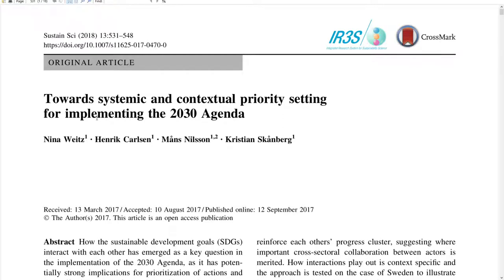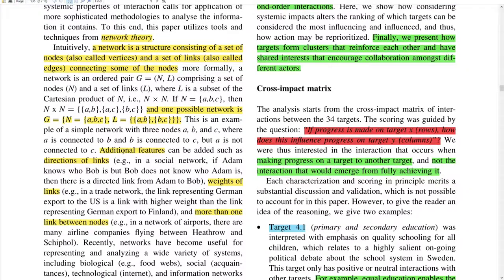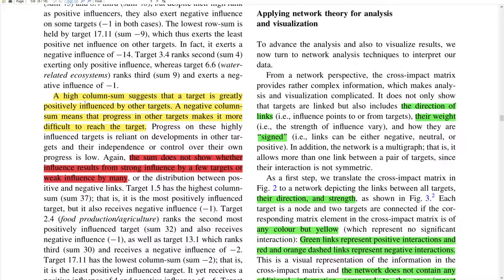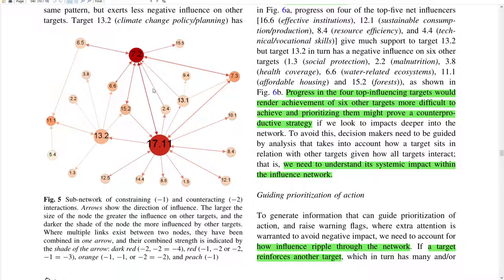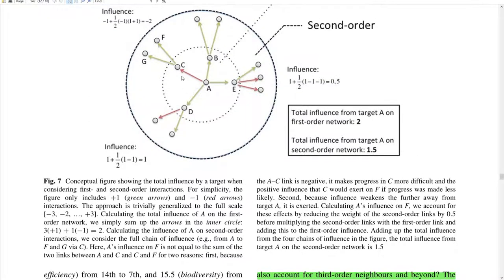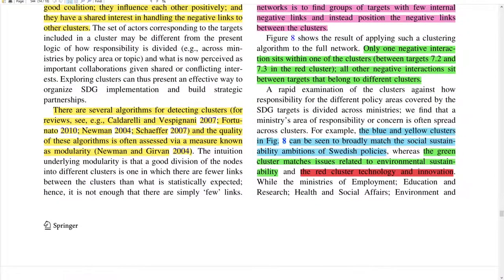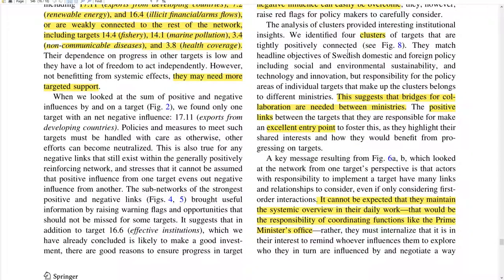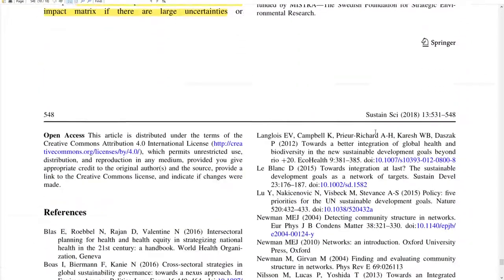Paper Review: Towards systemic and contextual priority setting for implementing the 2030 Agenda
"Towards systemic and contextual priority setting for implementing the 2030 Agenda" was authored by Nina Weitz, Henrik Carlsen, Måns Nilsson and Kristian Skånberg.